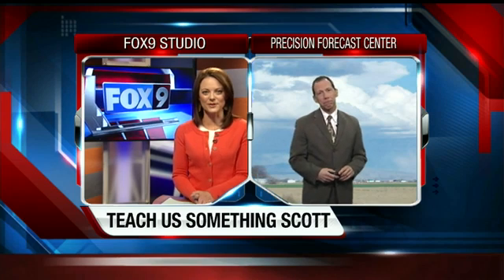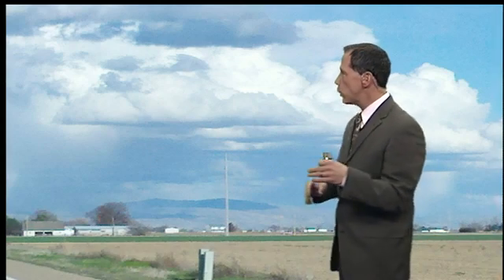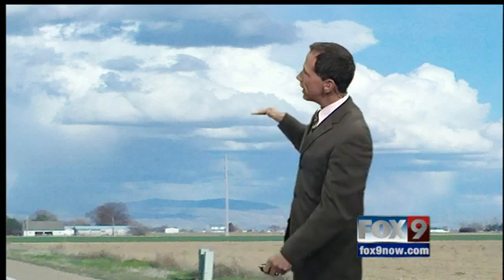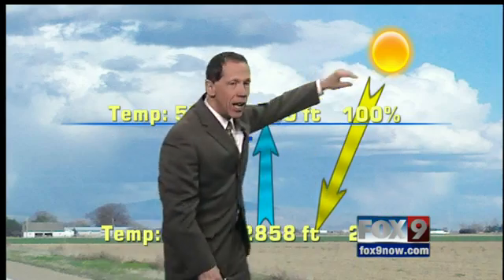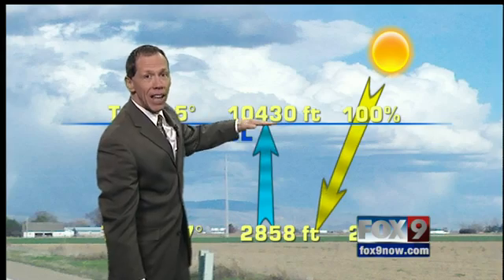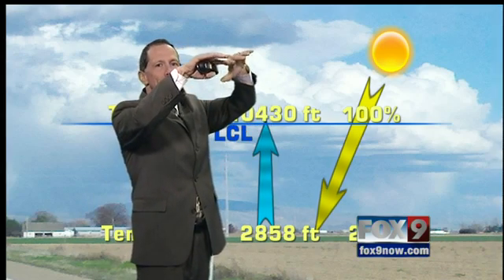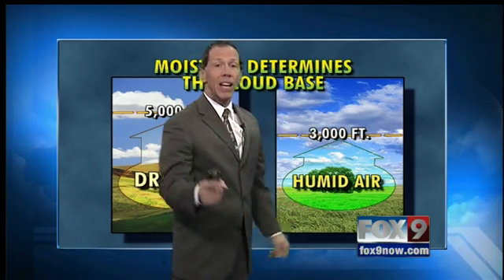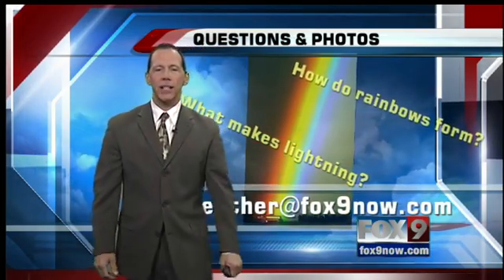Why are the bottoms of clouds so flat?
See how clouds form from rising air and how we can tell how high the will be.